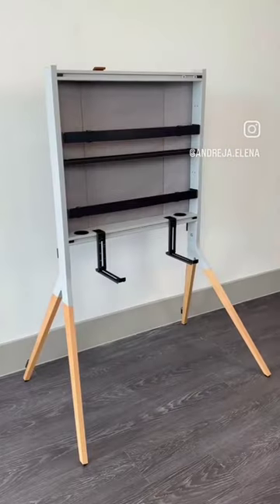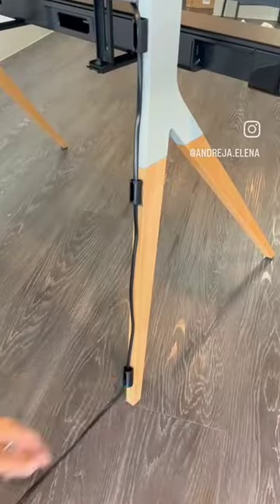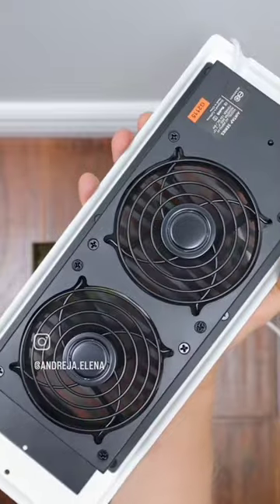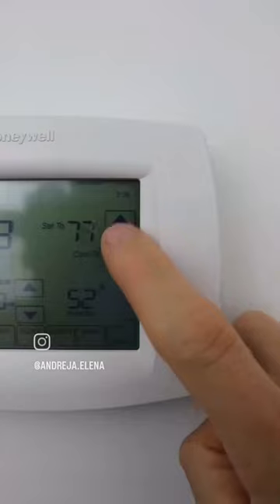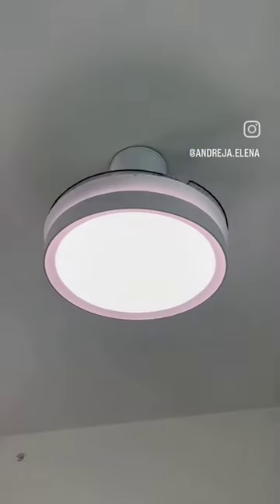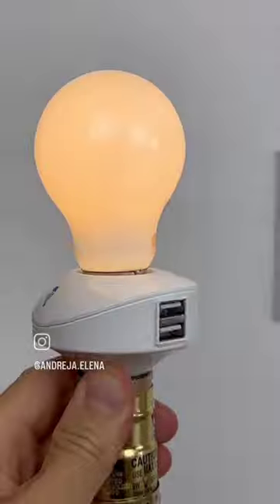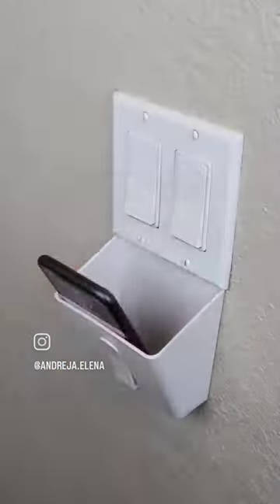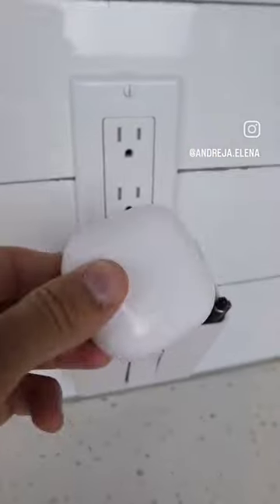Amazon Home Finds | Best Amazon Gadgets { Links in description)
I love this minimalist TV stand, perfect for an uncluttered look or if you can't mount your TV.
Every house seems to have one room that doesn't cool or heat properly. These booster vents are amazing at sucking in cool or warm air and blowing it out into your room 🌬️
I personally don't love the look of ceiling fans and those are a must if you're living in a warm climate. This one is so discreet and I love that it hides away when not in use 👌🏻
How convenient is this lightbulb with a charger built in?! 😲 Perfect for nightstands or end table in your living room.
And these baskets that hang from light switches or outlets are so handy for keeping clutter off your tables or counters 🙌🏻
Which of these finds is your favorite? 🤔
Amazon links for items in this video:
2. Minimalist TV Stand
3. Vent Booster
4. Ceiling Light & Fan
5. Switch/Outlet Storage Basket
6. Light & bulb charger